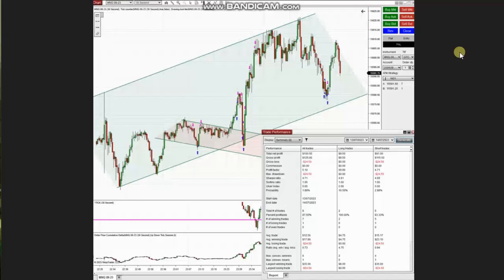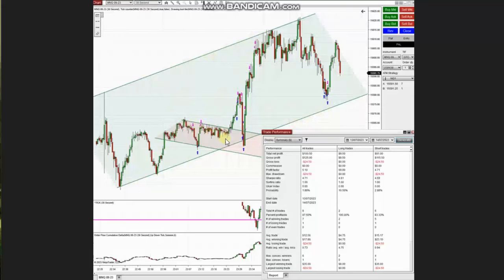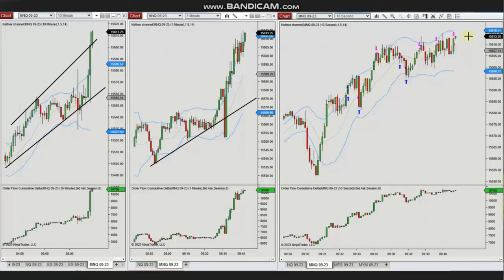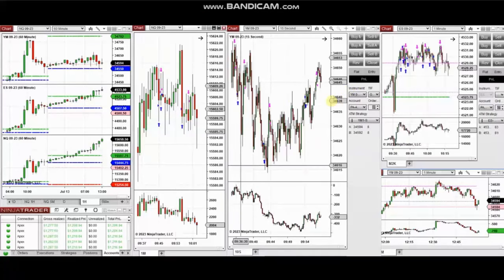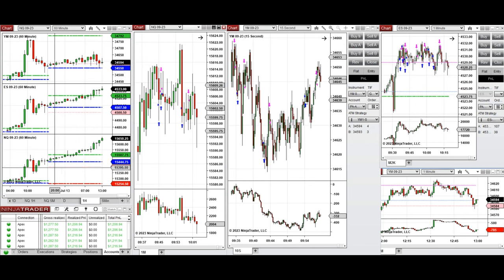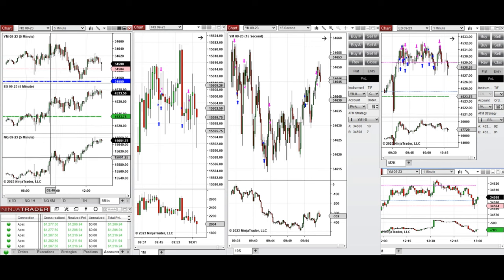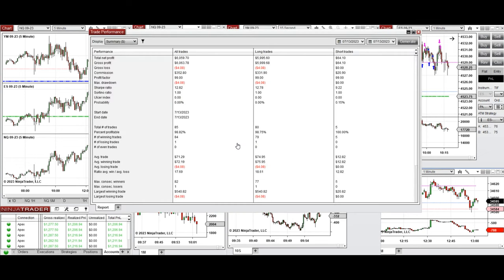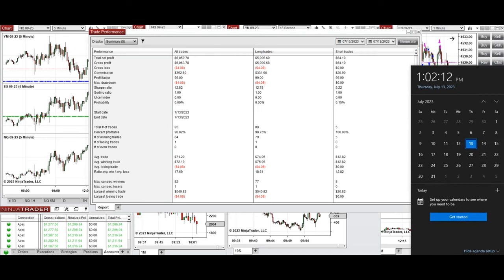Price Action Algo Trading Journal: S&P500, Dow, and Nasdaq Futures and CFDs - 13 July 2023